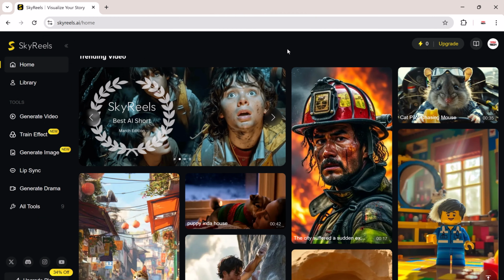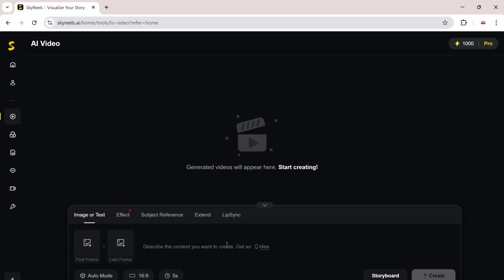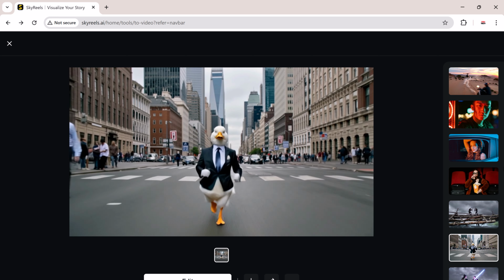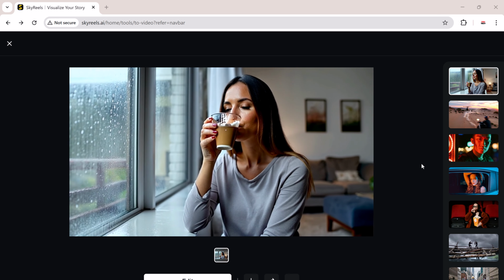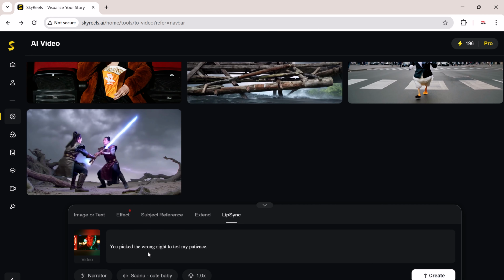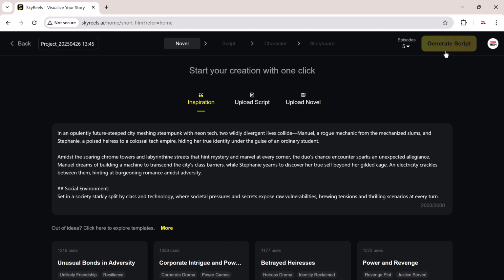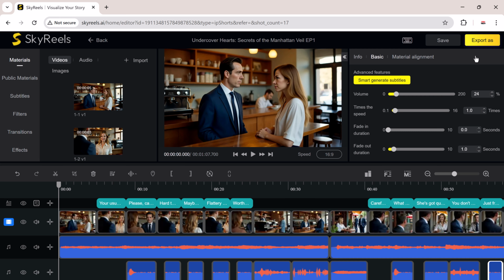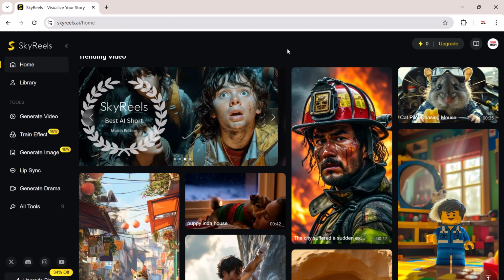SkyReels: AI Video Generator You Must Try! (Cinematic Text to Video + Full Dramas!)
Create infinite-length AI videos and cinematic dramas with SkyReels!
Generate stunning videos from text or images, use the 30-second generation feature, and explore unlimited video extensions. Perfect for content creators, filmmakers, and storytellers!